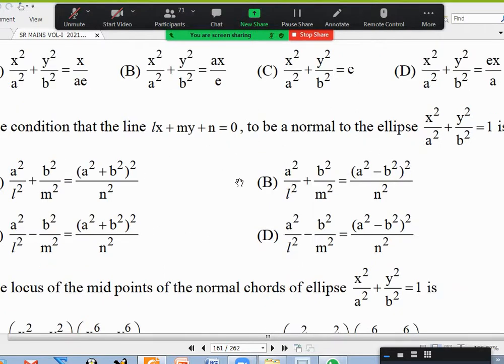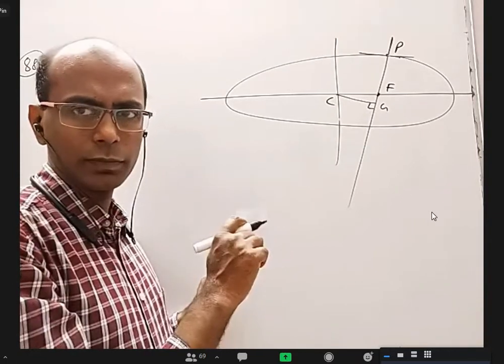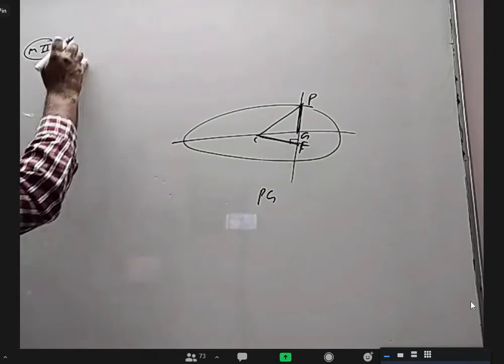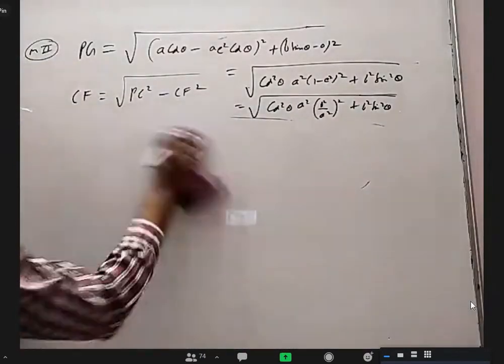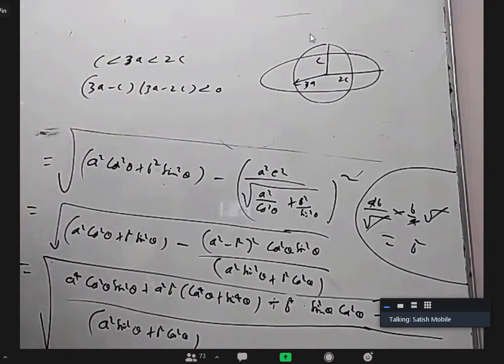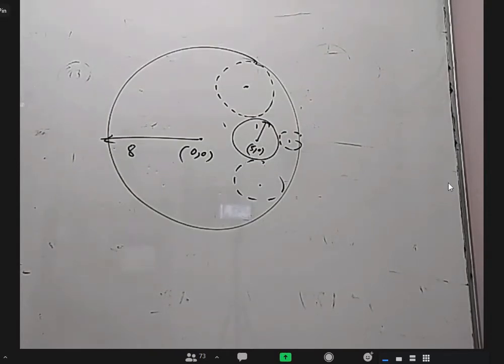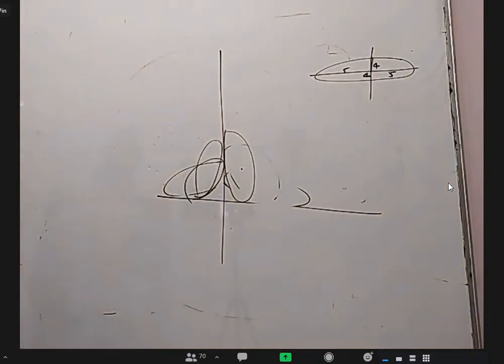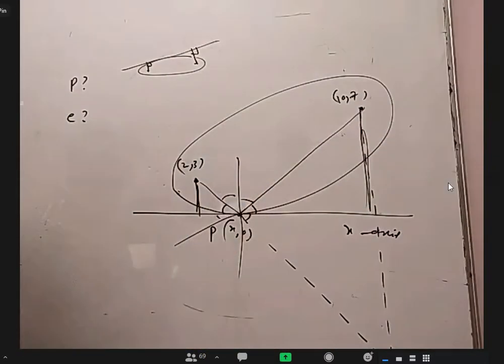ellipse 11 ( 16 7 2021) mains doubts 81 to 95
mains doubts 81 to 95